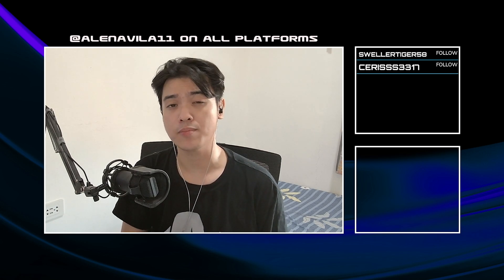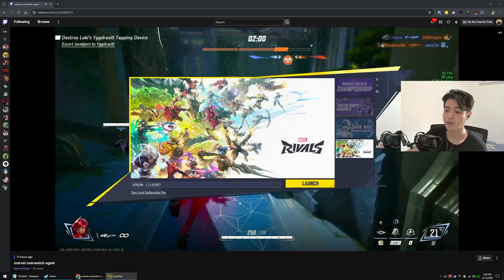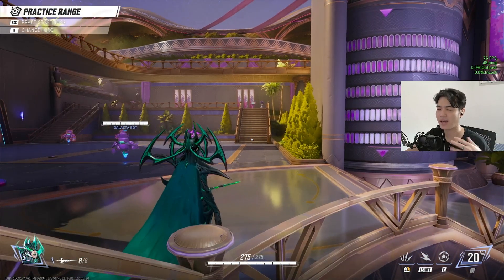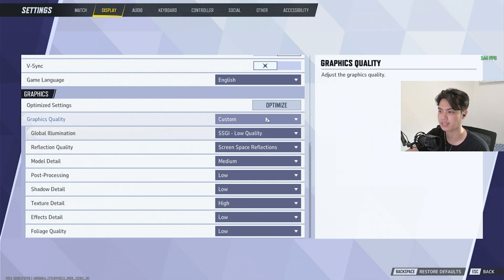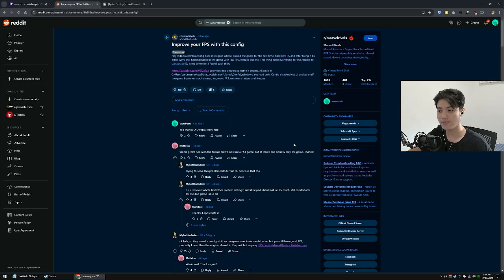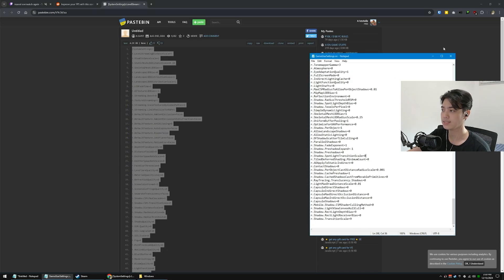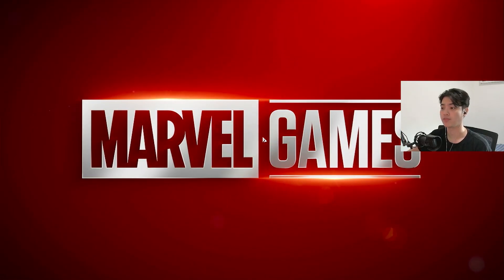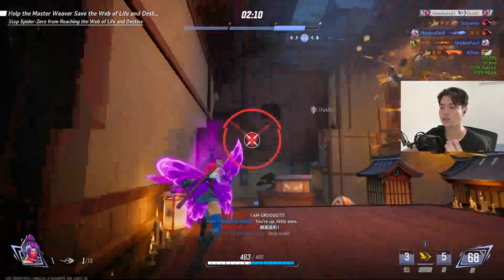Marvel Rivals - FPS & Latency Optimization [OUTDATED]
Are you having low unstable FPS on Marvel Rivals? or even high latency when it comes to mouse movements? Then maybe this video is for you. We'll dive into the best settings possible within Marvel Rivals and its config files to purely optimize it for performance and latency.

Engine.ini Note -
[/Script/engine.InputSettings]
bEnableMouseSmoothing=false
bDisableMouseAcceleration=true
bUseHighPrecisionMouseInput=True
bUseRawMouseInput=True
InputLag=0.0

► TIMESTAMPS 🔷
00:00 - Intro + Initial FPS
01:37 - DLSS/FSR or TAAU
02:25 - Video Settings
03:27 - Config Settings
05:40 - Final FPS + Gameplay / Outro